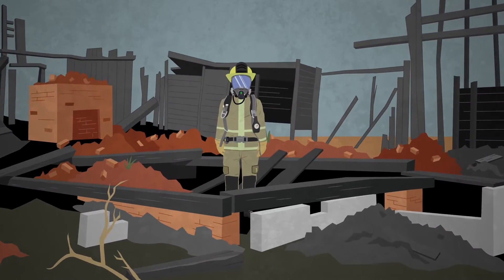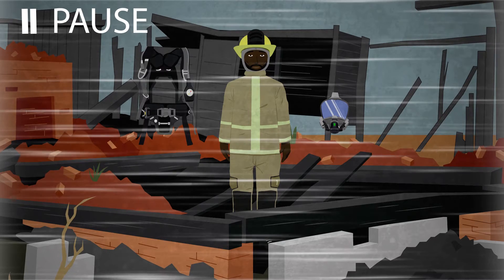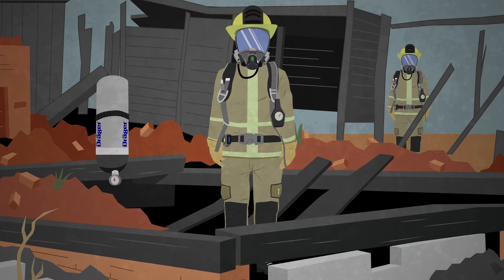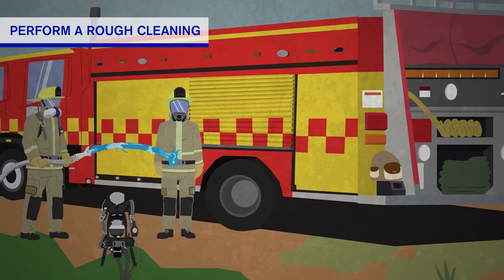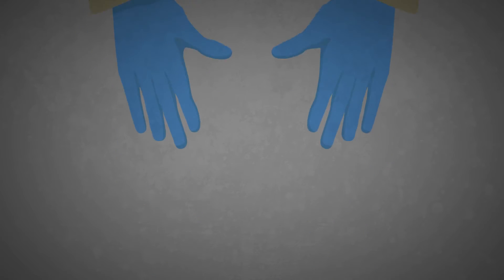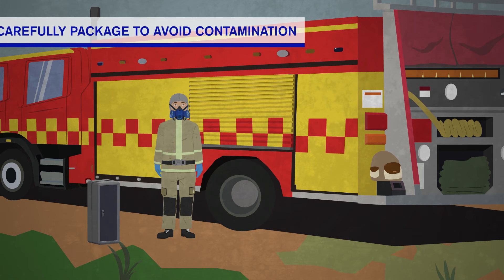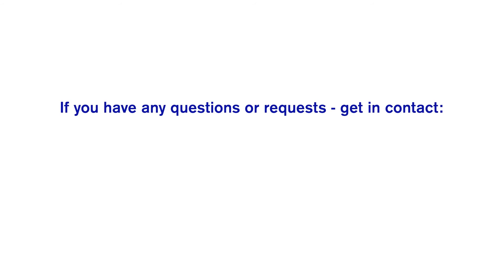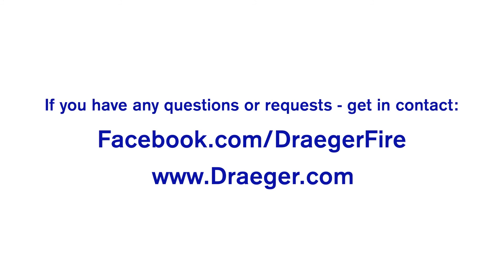How firefighters properly deal with fire overhaul risk.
After a fire is extinguished, it is important to stay away from toxic gases, liquids and particles. See how to protect from and avoid hazards that appear when the obvious danger is over…..